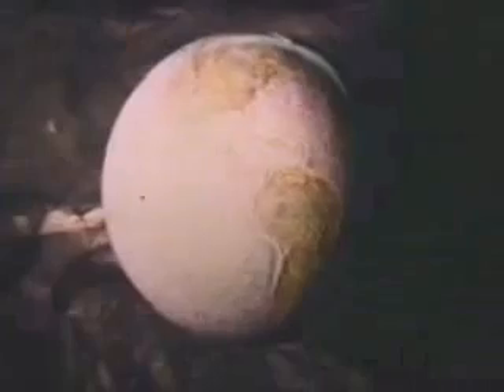40th Anniversary of Apollo Trip to the Moon on my Pool Table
Dr. Frederick was very interested in rocketry as a child.  Now he runs the Propulsion Research Center!  How appropriate!